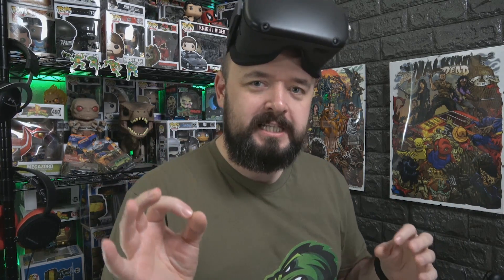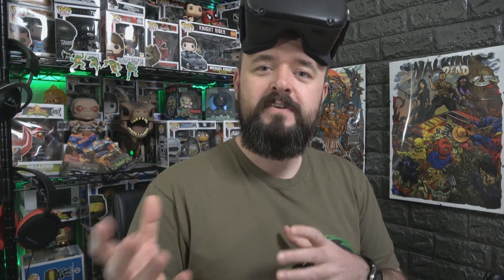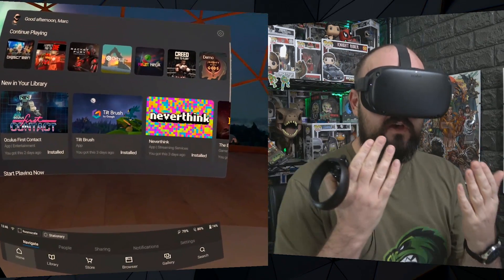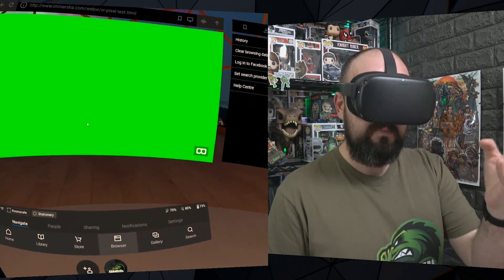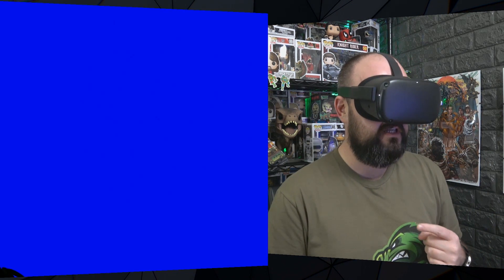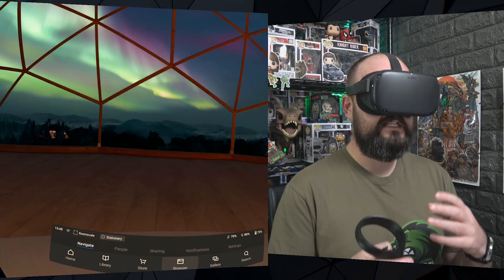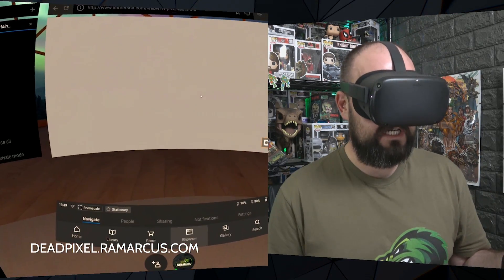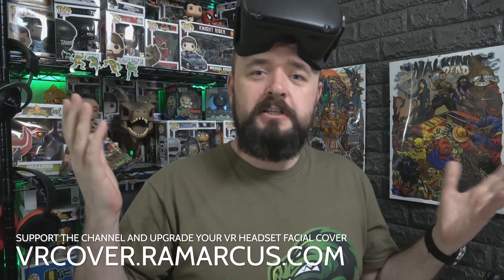Oculus Quest // Dead Pixels and how to test for them (works on any HMD or screen)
With every mass produced product they'll always be the odd faulty unit, it's normal, and companies usually fix or swap them out with no issue.

Dead Pixels are annoying and can distract you and break the immersion of VR. Jeremy Deats created a WebVR tool to help identify if you have any dead pixels, as they're sometimes hard to see.

in your Oculus Quest browser to check for dead pixels. You can use this to test any VR headset, TV, monitor or mobile phone for dead pixels.

Let me know below if you have any pixel issues.